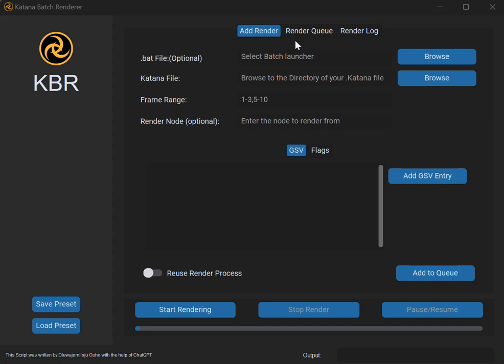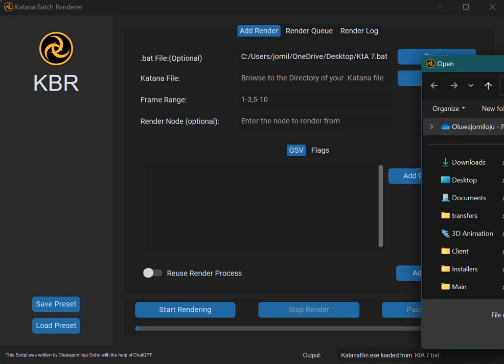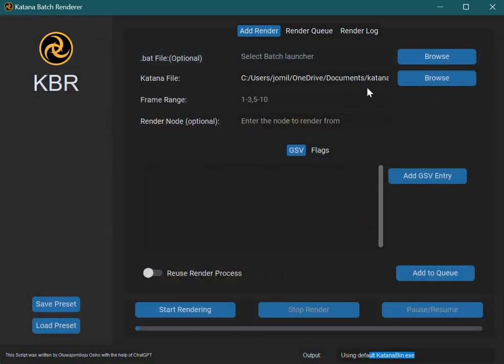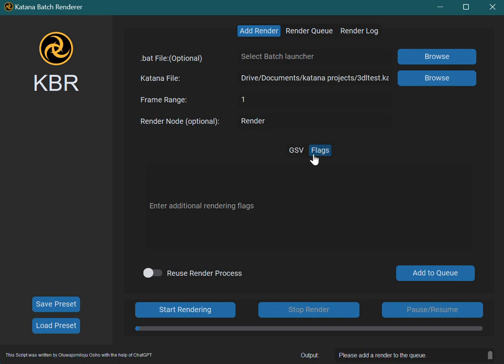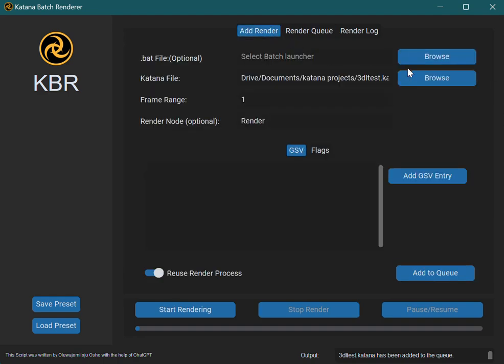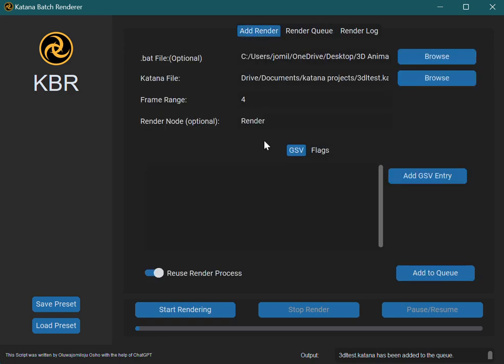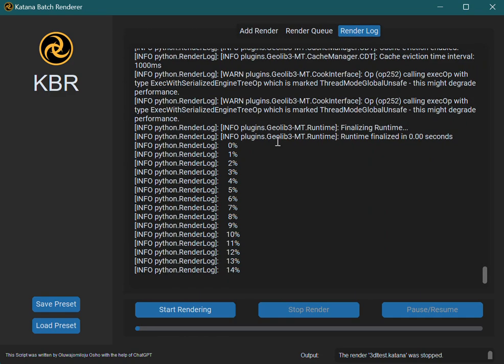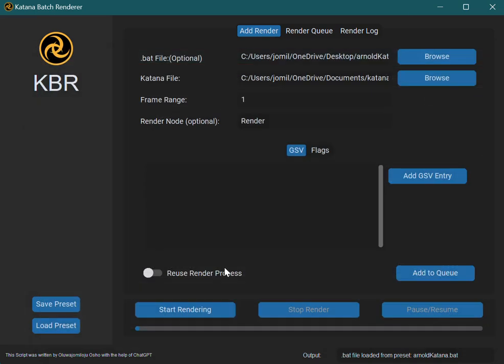How To start up a batch Render in Katana GUI